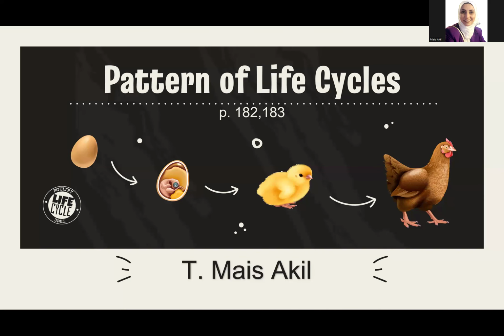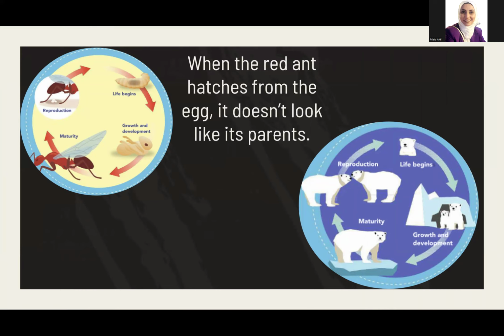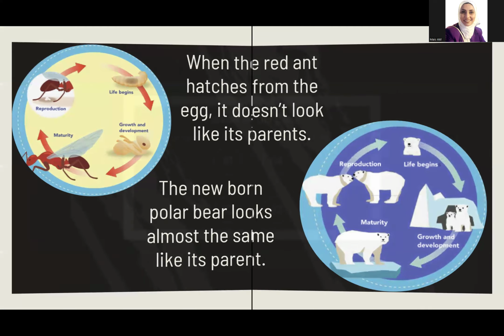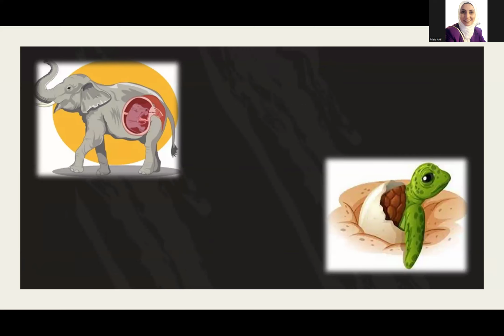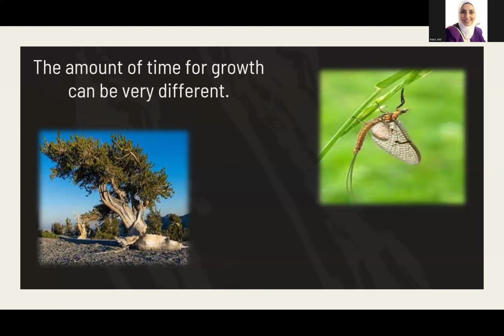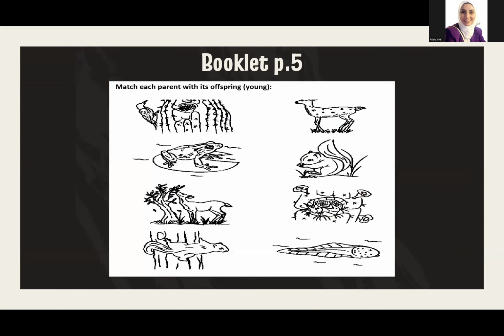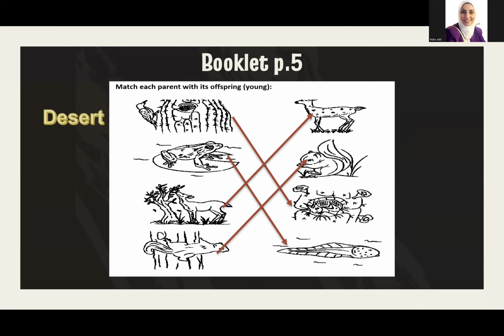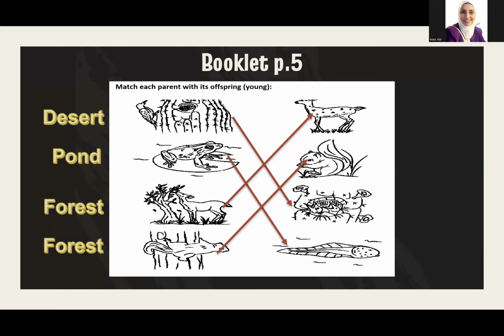Pattern of Life Cycle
Elevate Science (Savvas) 3rd grade